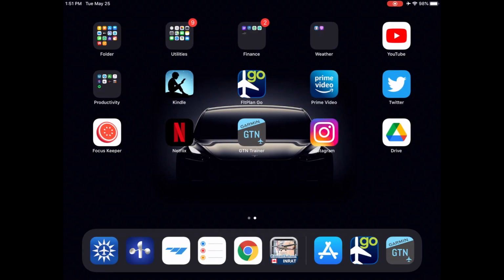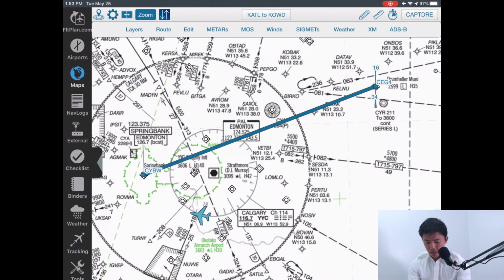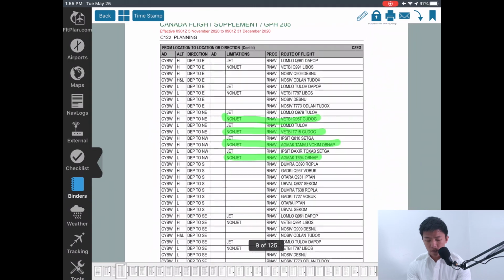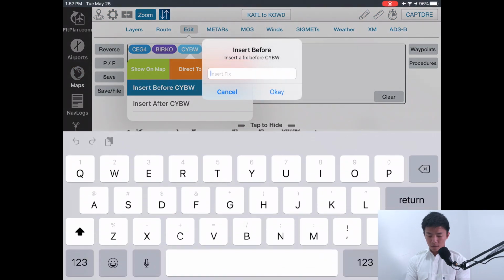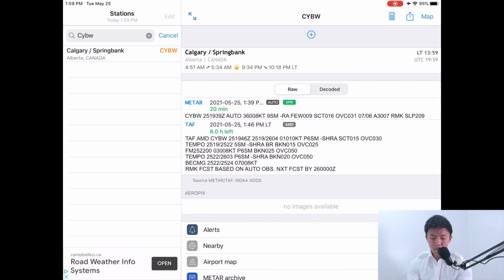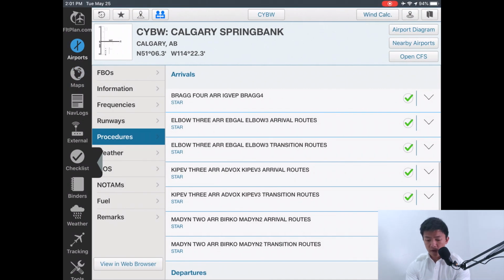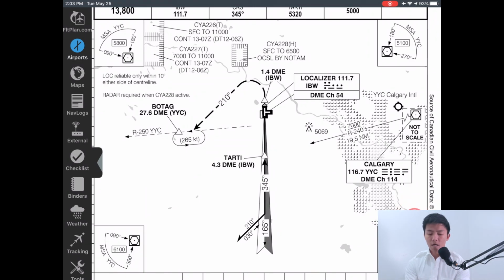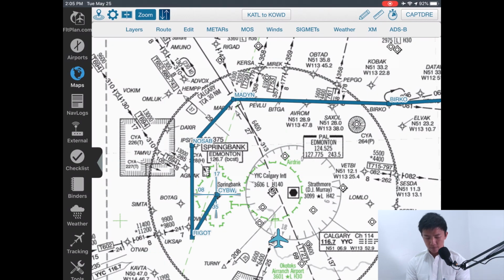IFR FLIGHT PLANNING USING FLTPLAN_GO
HOW TO USE FLTPLANGO ON YOUR iPAD

FLIGHT PLAN ROUNDTRIP FROM CYBW TO CWG4
•ACCESSING PREFERED ROUTES CFS
•ACCESSING STAR PROCEDURES (IF AVAILABLE)
•ADDING AND DELETING WAYPOINTS
•ACCESSING APPROACH PLATES